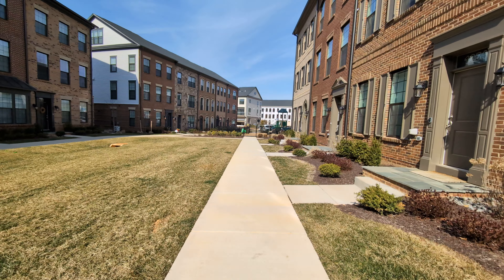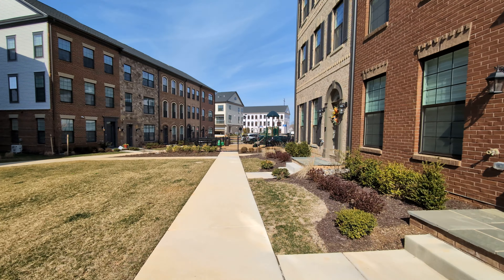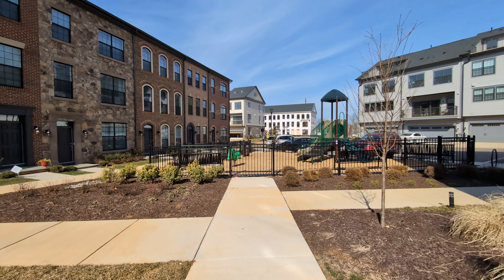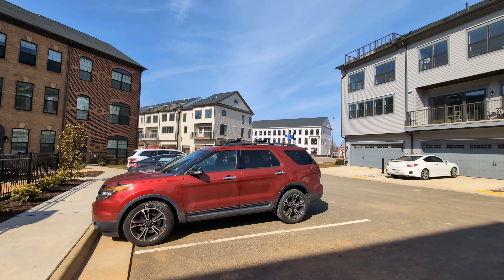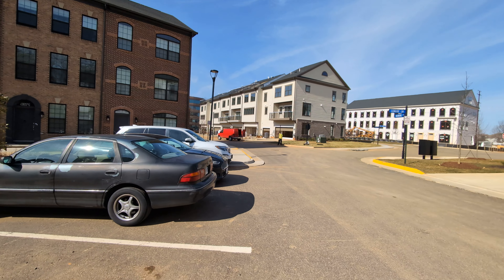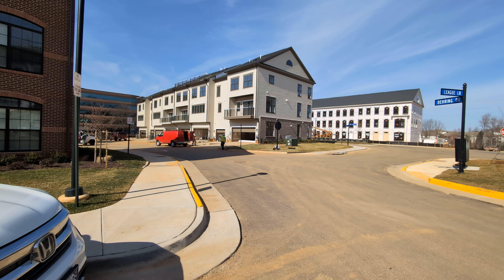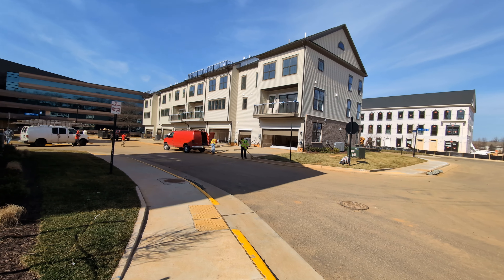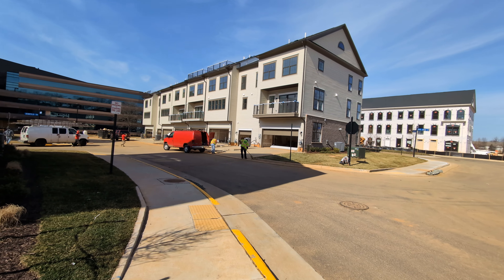2/26/2024 The Enclave at Fair Lakes walk through update.